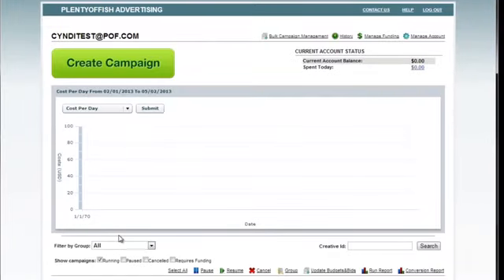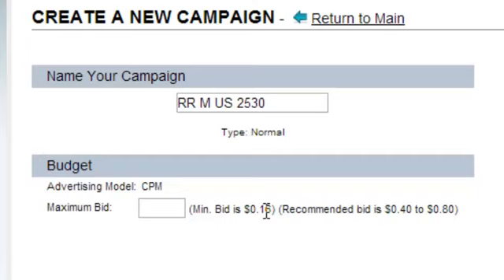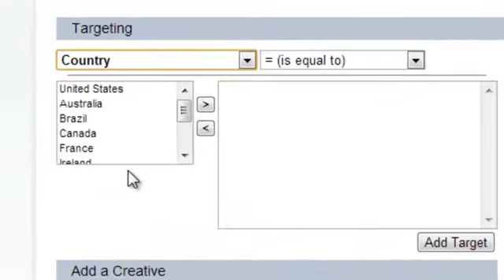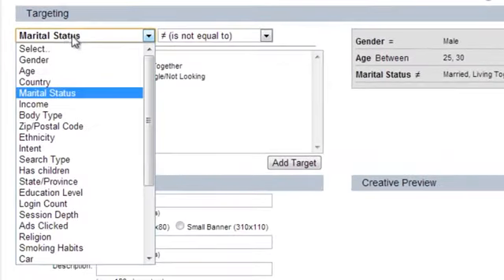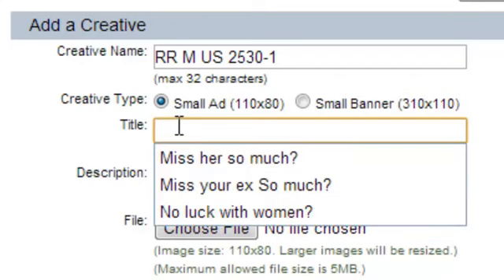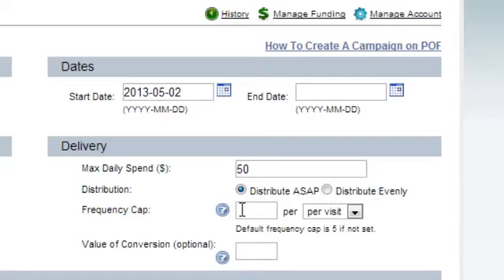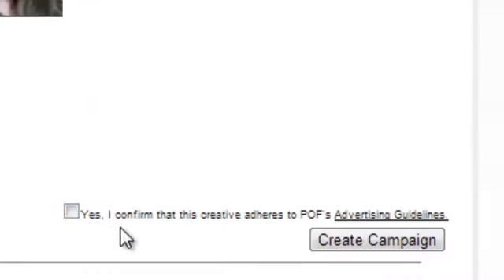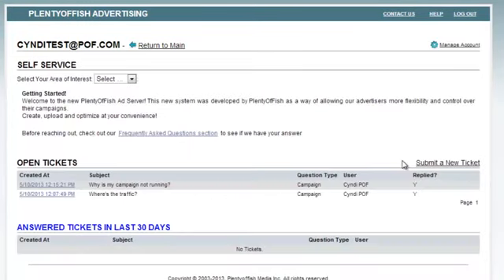Using Internet Marketing to Grow Your Solavei Business Pt. 3